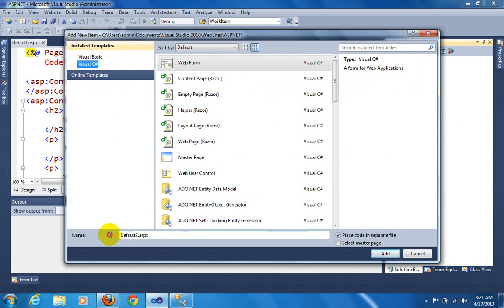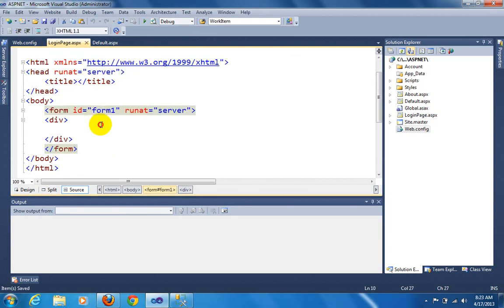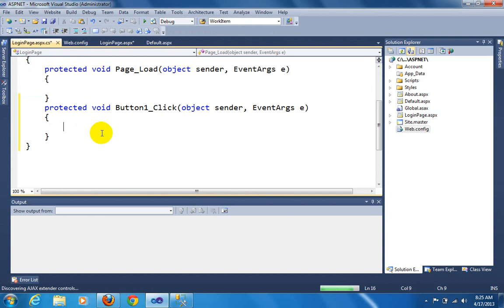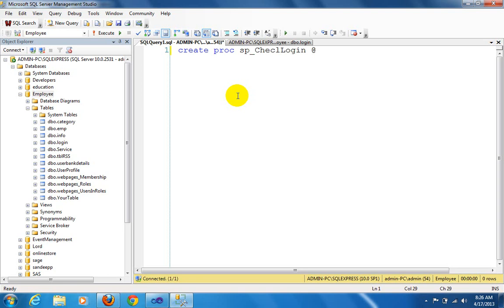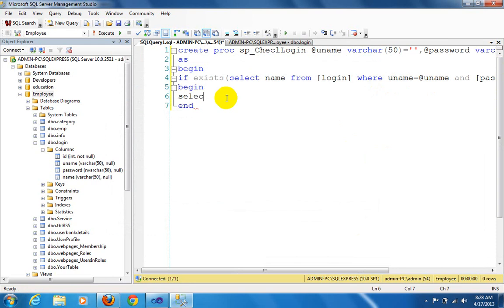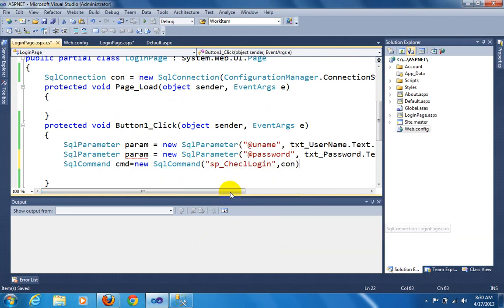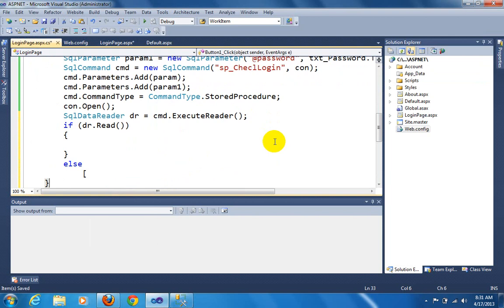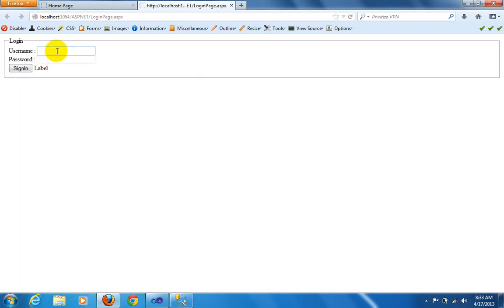Login By stored procedure in asp.net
In this video tutorial , You will find login code.this is completely professional code. These tutorials are completely free of cost.
for more tutorials , source code ,notes, please visit my other For more videos and free tutorial and notes please visit